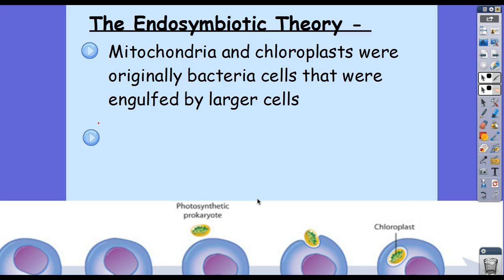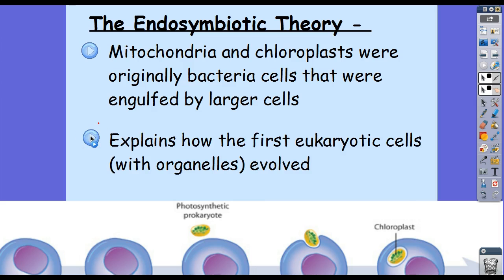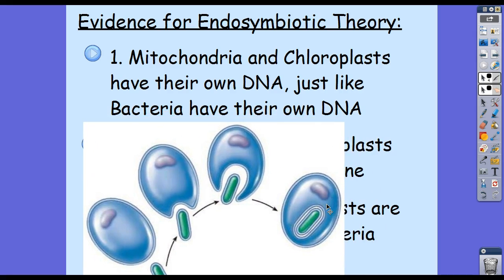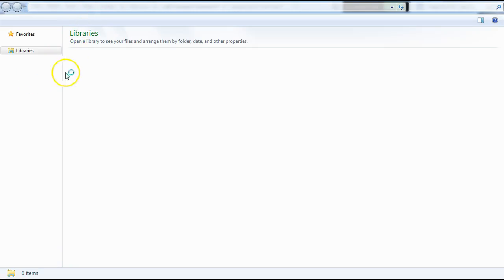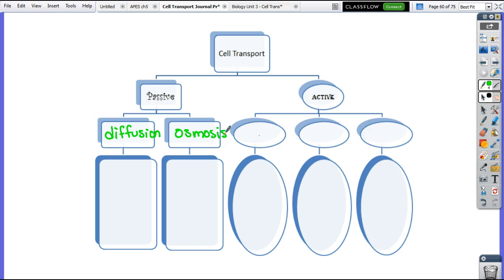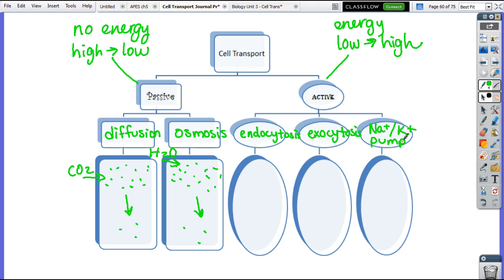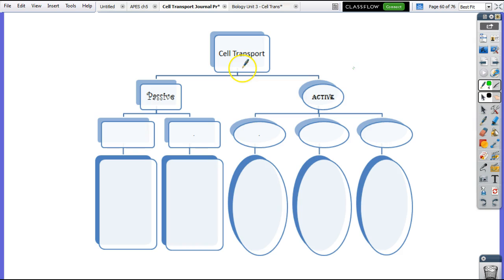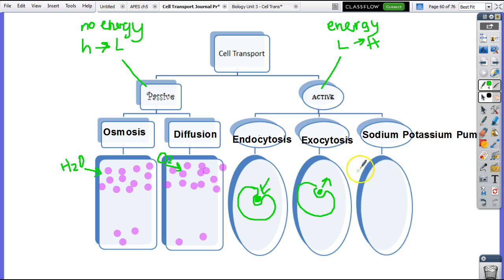Bio 11/19 Endosymbiosis Notes